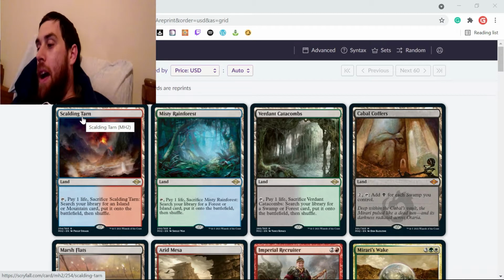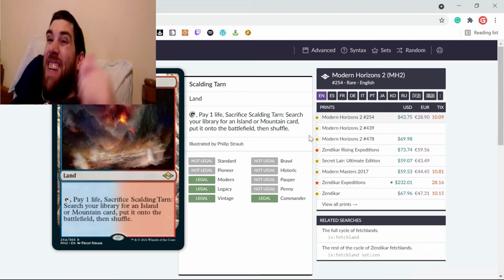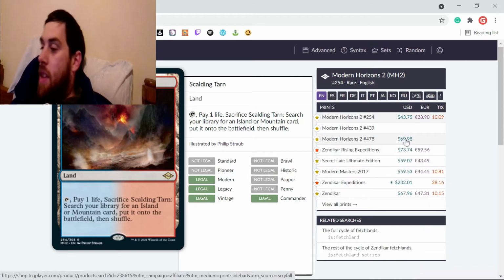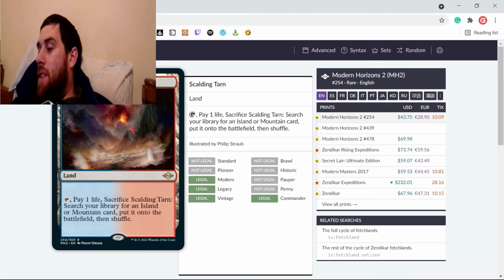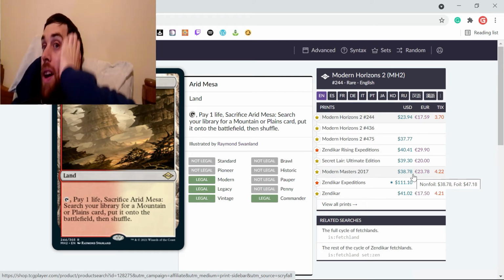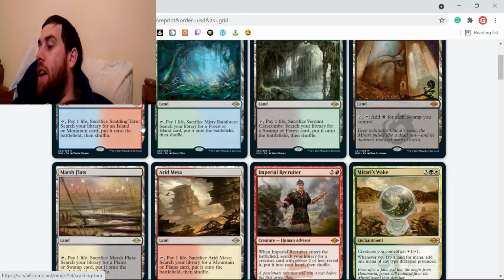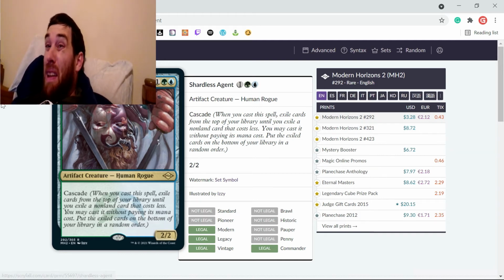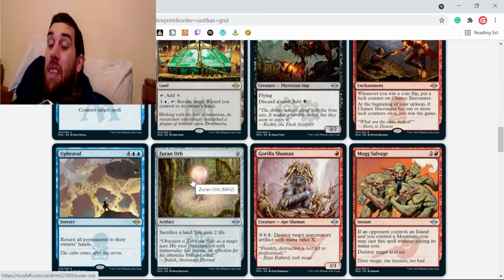modern horizons 2 reprints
discussing the value in modern horizons 2 reprints
also if you want to check out the podcast search for EDH geeks